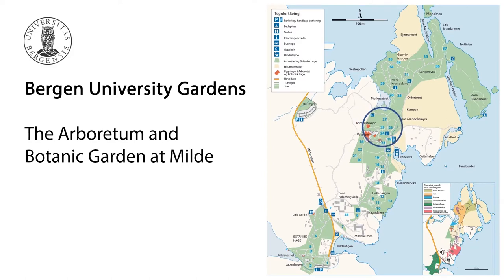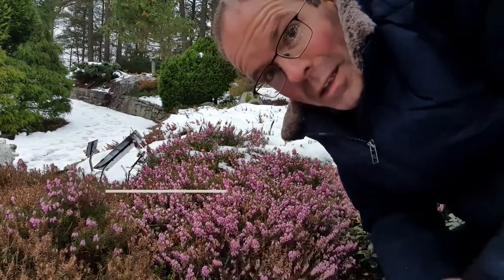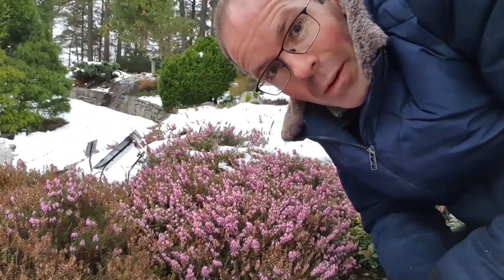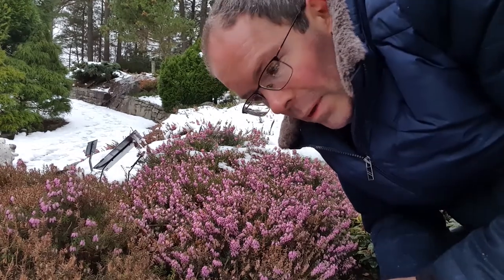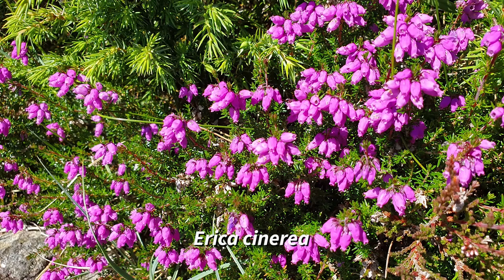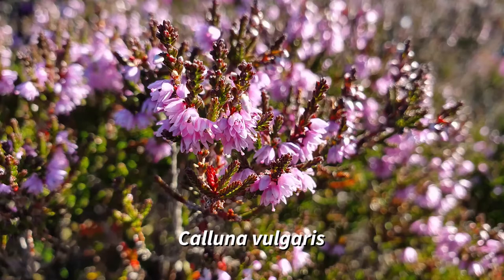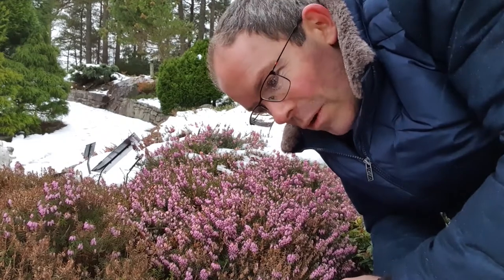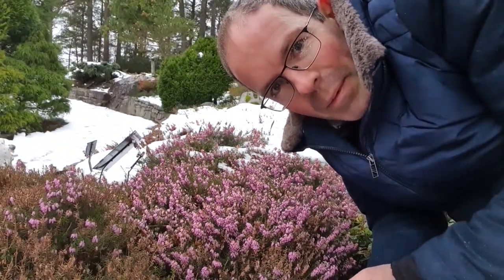The Heather Garden, February 2020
Join UiB's Michael Pirie in the heather garden of the University Gardens' Arboretum, looking at the vårlyng, Erica carnea.